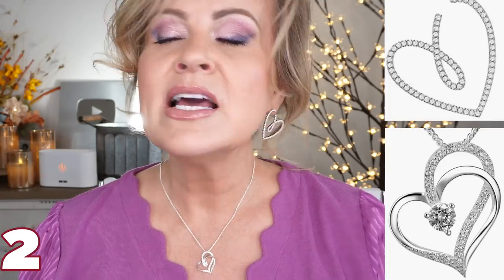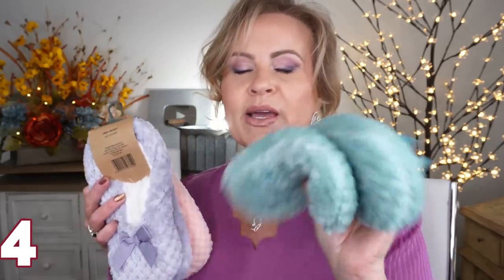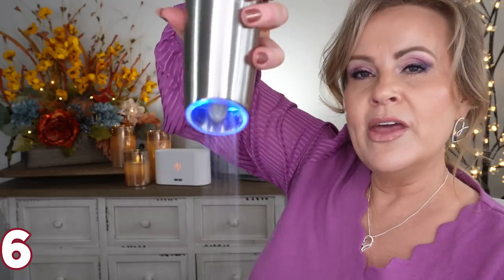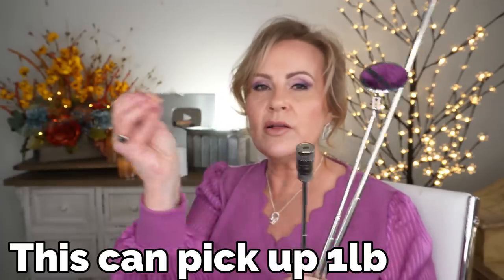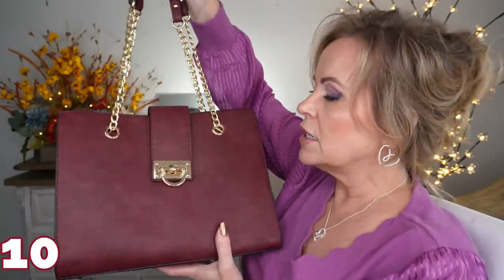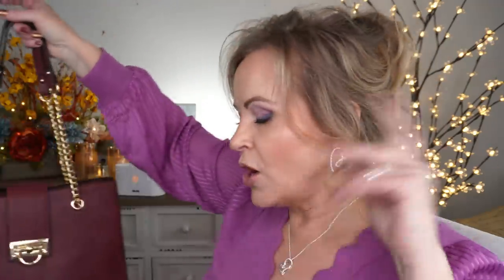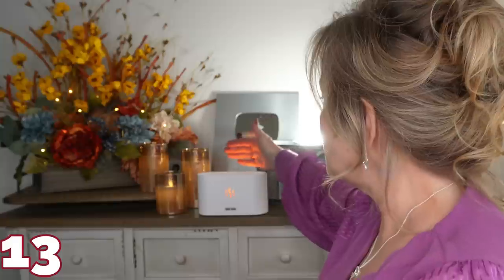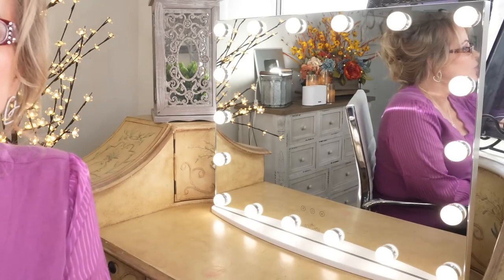Amazon Sale 2022 - Best Deals CYBER MONDAY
Cyber Monday 2022 is here and you won't believe the awesome sales I found on Amazon for fashion, home, guys & more! I can't wait to hear what you're picking up and what you liked. Have a fantastic day friends!

Finger Nail Polish Faye
Thumb Ring
Knuckle Rings
Emerald Ring

*PRODUCTS MENTIONED:
1- Purple Sweater (large, true to size)

2- Silver Heart Necklace

Silver Heart Rhinestone Earrings
If these are out of stock,
Try these instead

3- Bamboo Cheeseboard/Party Service

4- Set of 3 Colored Slipper Socks

5- Red Tea Kettle

6- Automatic Salt & Pepper Grinders

7- Set 5 Telescoping Magnetic Tools

8- Personalized Water Bottle

9- Turquoise Purse
Red Purse
Taupe Ostrich Print
Burnt Orange with flap
Purple/black Colorblock
Beige & Brown with wallet
Turquoise Blue
Camel with Rivets
Pink with Braided edge
Brown with link chain handles

10- Plum/Red Purse

Purse organizer

11- Gloves with Lights

12- Curated Gift Set w/ Mug & socks

13- Diffuser/Humidifier

14- Flameless Amber Candle Set

15- Lighted Tree

16- Huge Vanity Lighted Mirror

17- Multi Tool Hammer Etc

*Makeup Worn:
Wet n Wild Dewy Foundation Shell Ivory
Maybelline Sky High Mascara
Tarte Plumping Blush
Maybelline Lipstick Warm Me Up

Also, if you would like to help a little more, when watching one of my videos please watch it all the way through, that helps to show the YT algorithm that people are interested in my video. If you have time, watch one or two of the ads shown with the video, that's the only way YouTubers get paid at all, if people watch the ads. So if you have a favorite Youtuber, you now know how you can support them with these little tips. THANK YOU SO MUCH FOR YOUR SUPPORT!